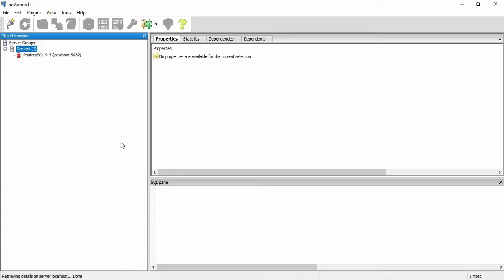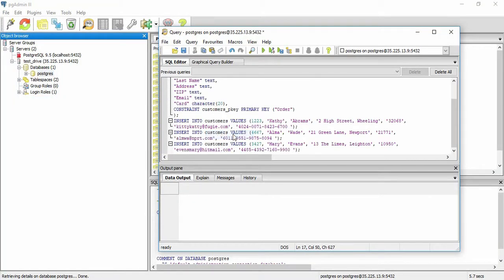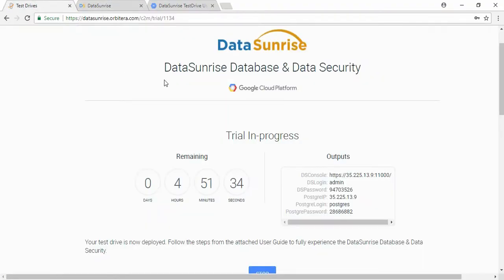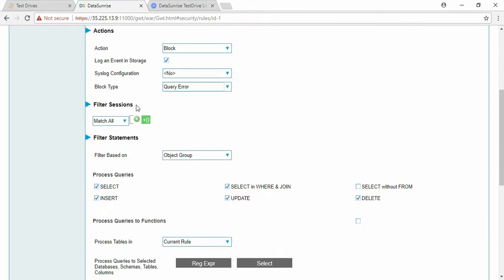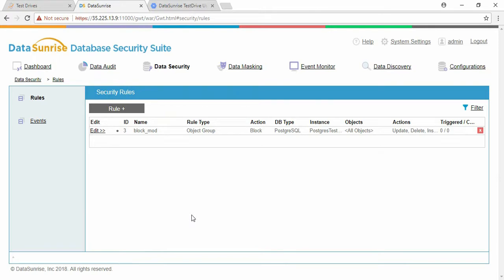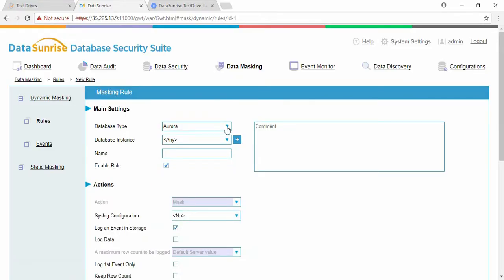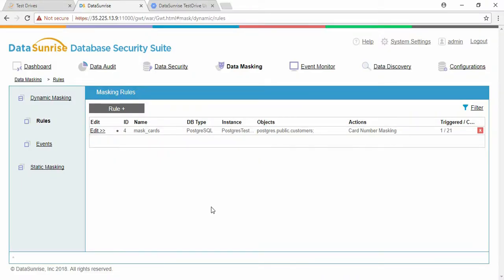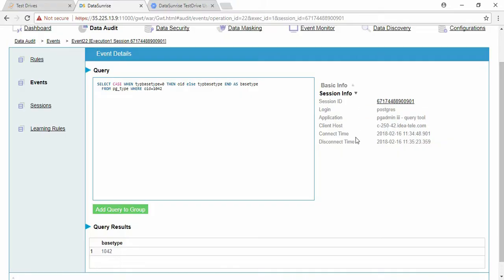DataSunrise Test Drive on Google Cloud